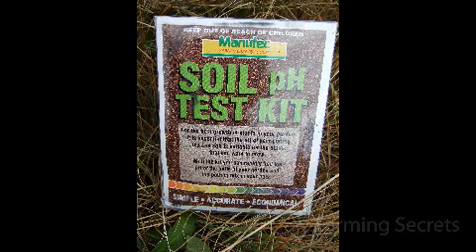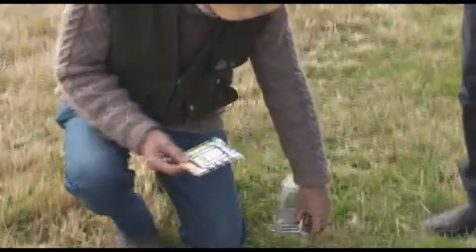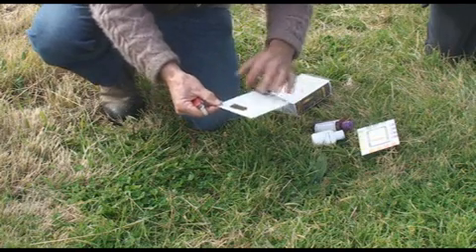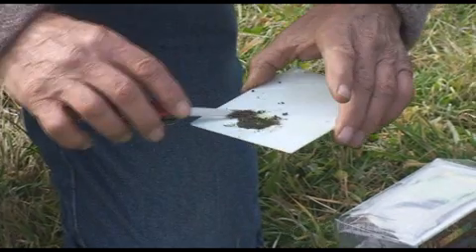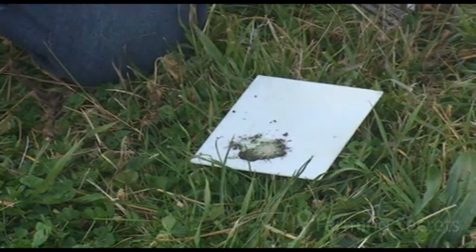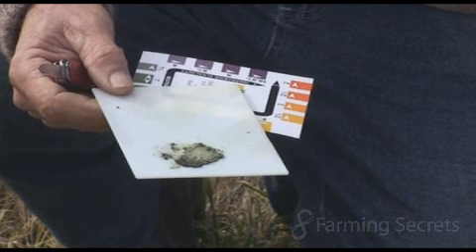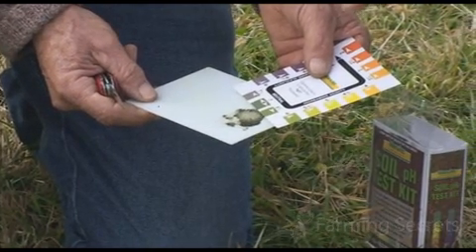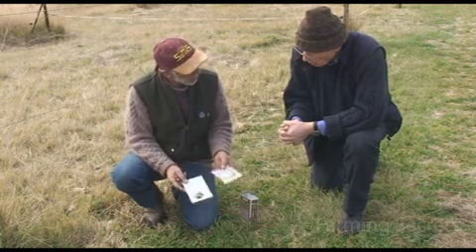Find out how easy it is to test your soil pH!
Bruce Davison, Candelo shows Hugo Disler of Farming Secrets how easy it is to find out his soil pH. In just a few minutes Bruce can find out whether his soil is acidic or alkaline. By monitoring his soil like this, it quickly shows Bruce what is happening in his soil and why weeds may be thriving. Then Bruce can start applying more of his worm juice to raise the pH in more acidic areas.